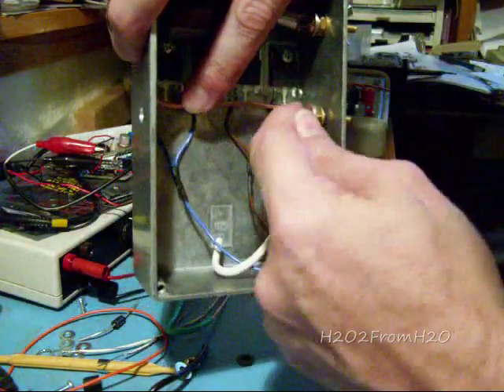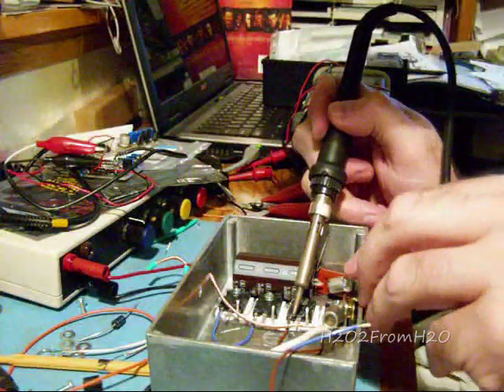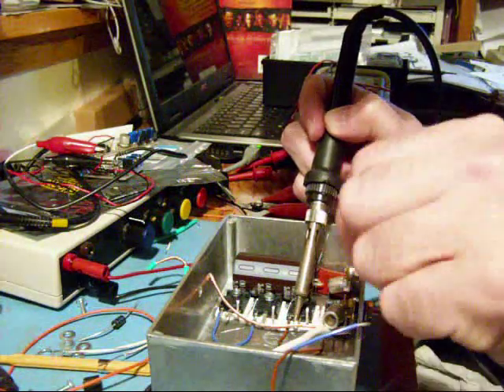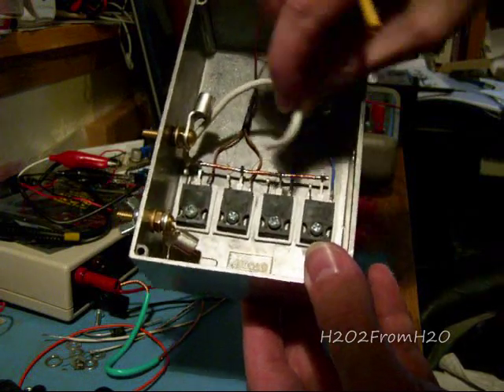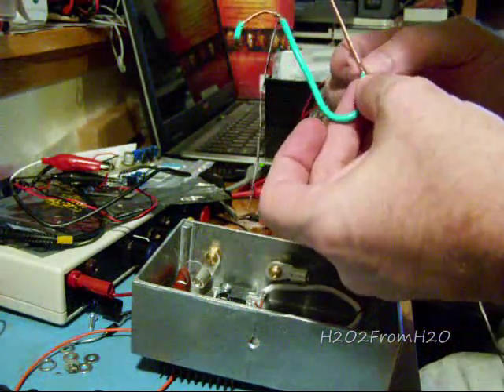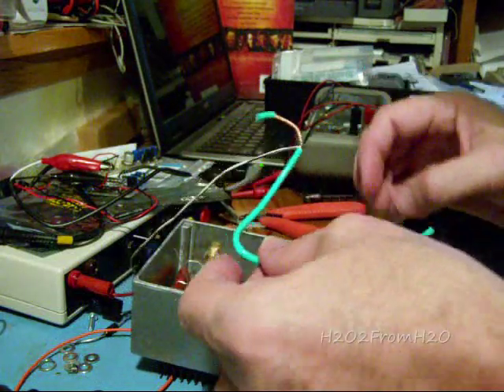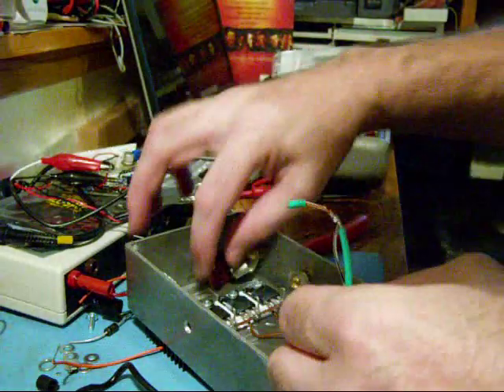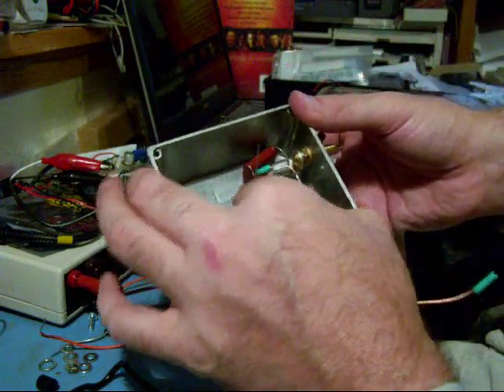#30 H2O2 - PWM Case V2 Layout Part 8 of 17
In this episode Soldering MosFet Drains to Cell negative wire , Good soldering techniques, soldering Sense Wires on to R12 to form Current Shunt.